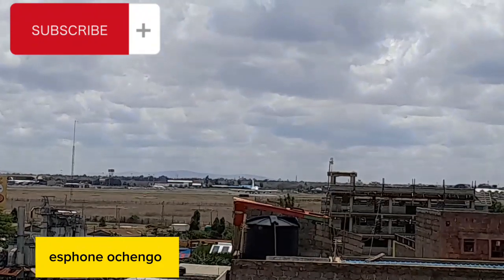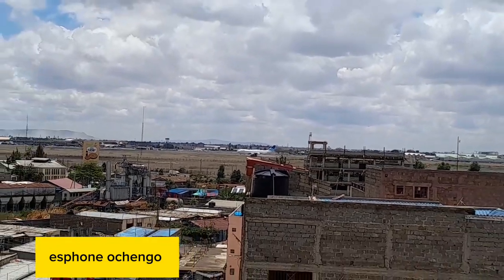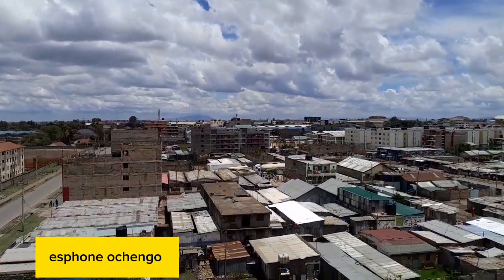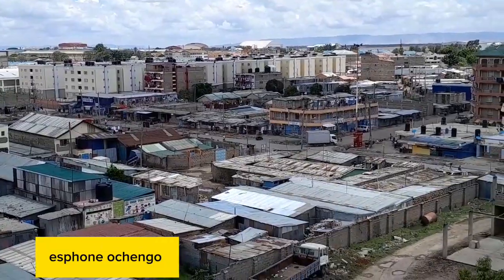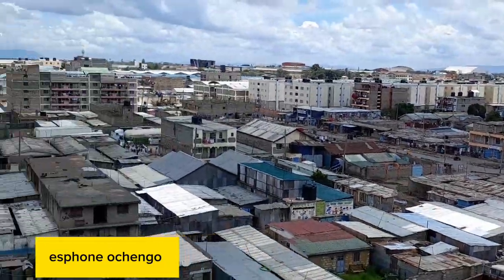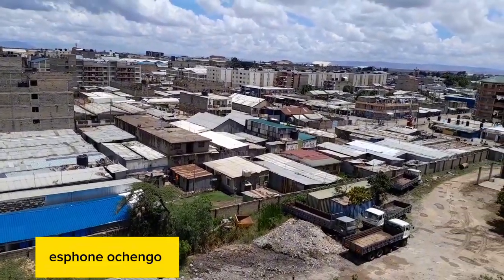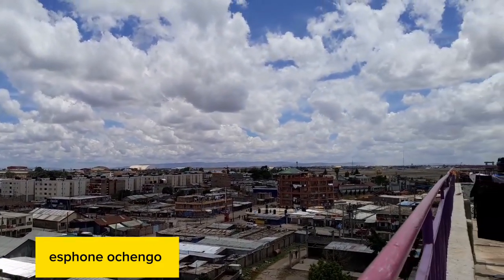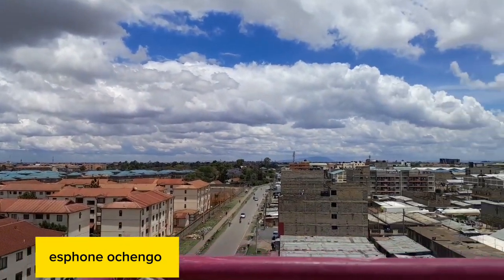Nairobi kenya🇰🇪slums are not what you think of#travel